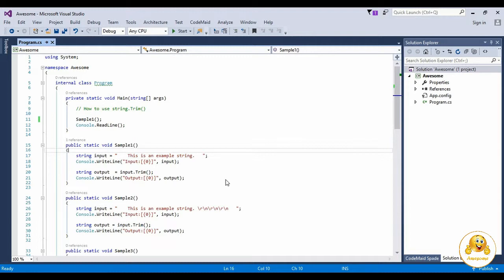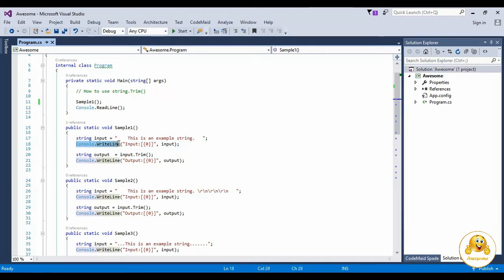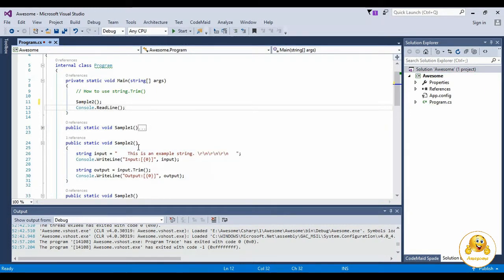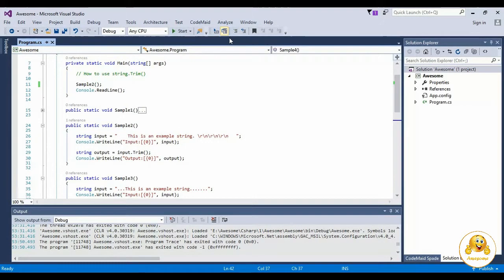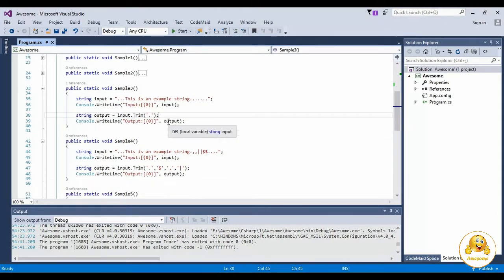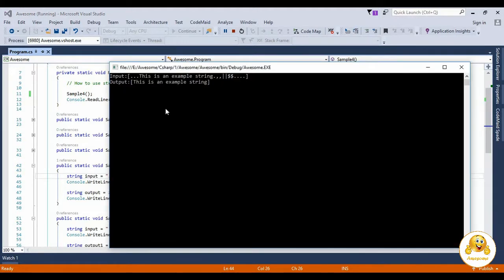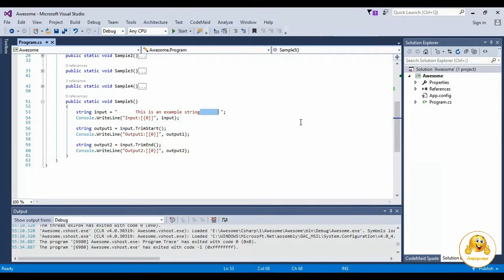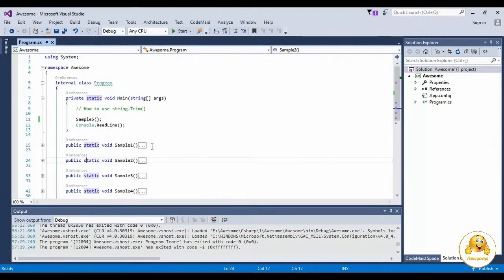How to trim a string - C# Tutorial